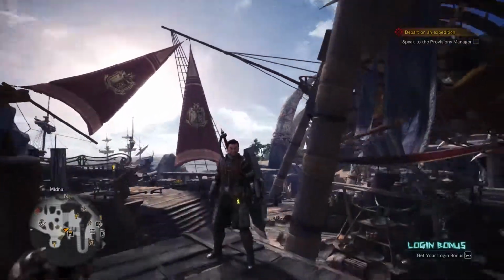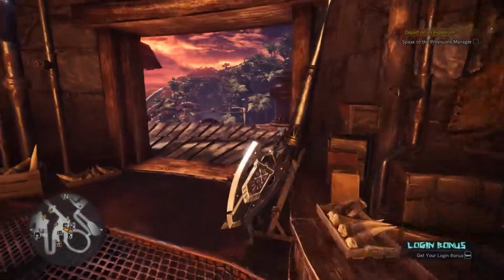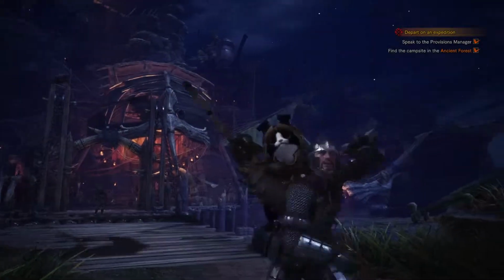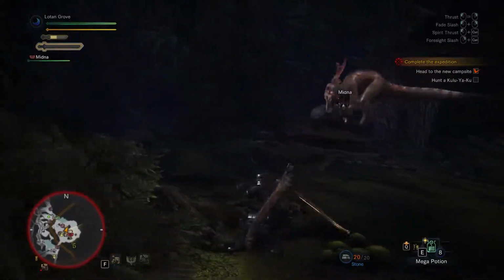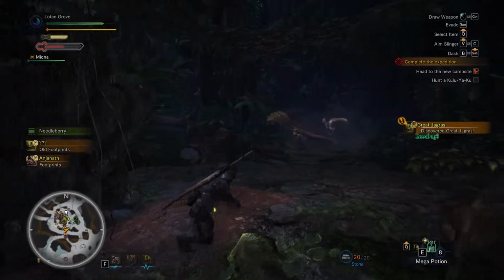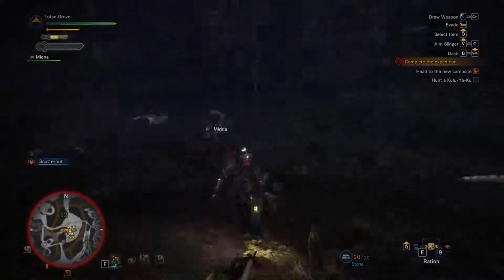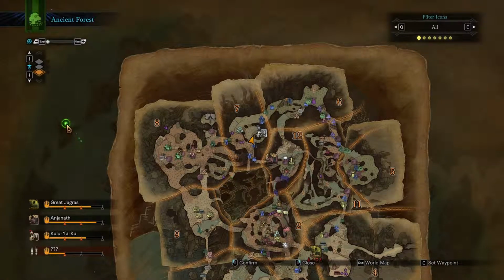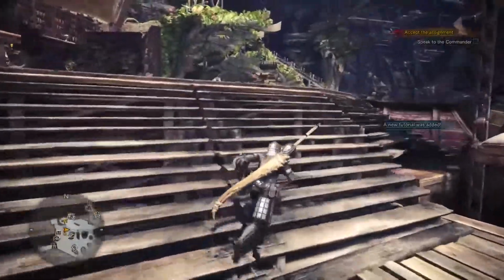MONSTER HUNTER WORLD #2 (I'm Kulu, Ya Ku?) *PC 60FPS*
We take on a Kung-Fu chicken in today's episode, it's a serving of Egg-fried Rice and Ramen Noodles for our Oviparous friend!

~ Joe